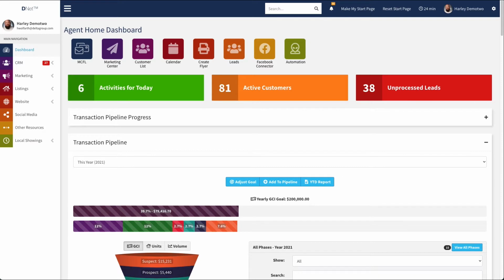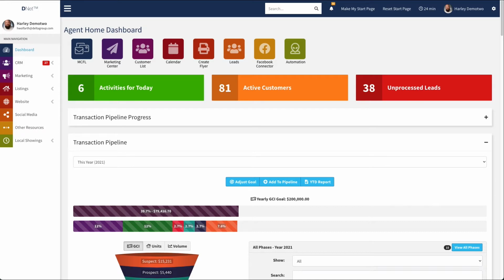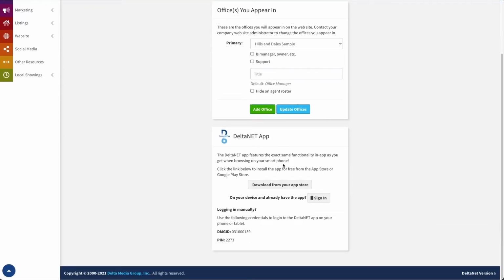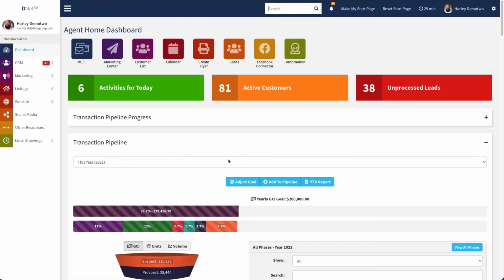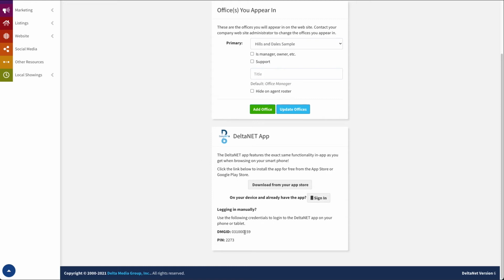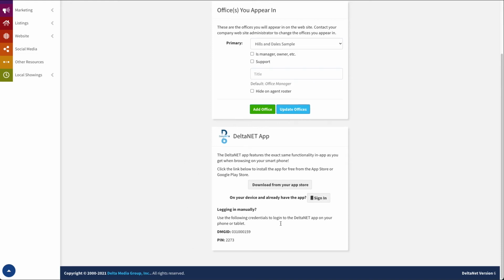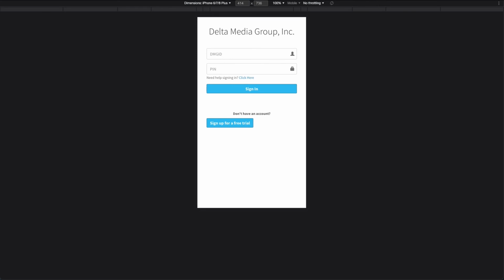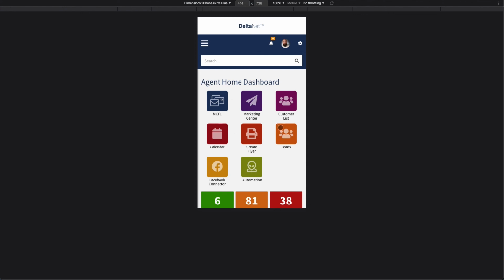Tech Tuesday - Mobile App Setup